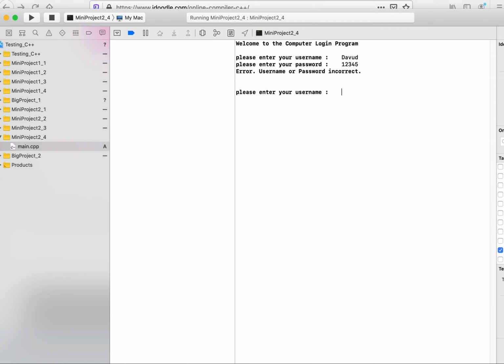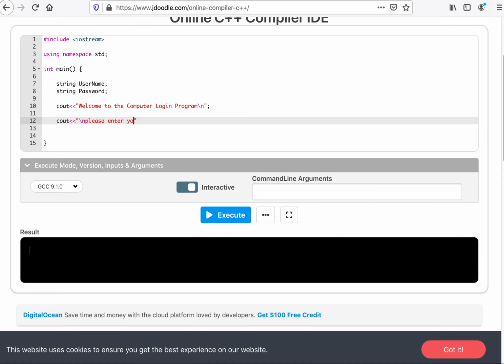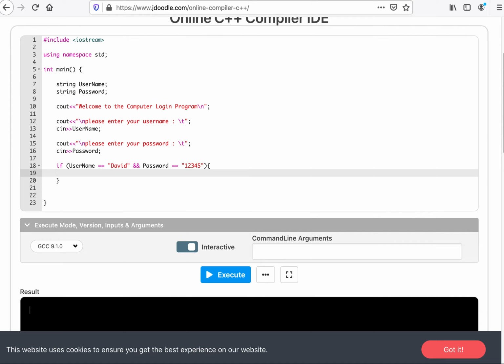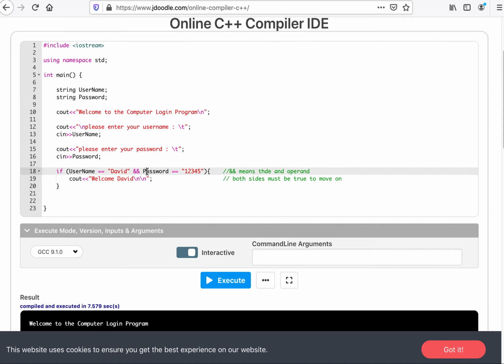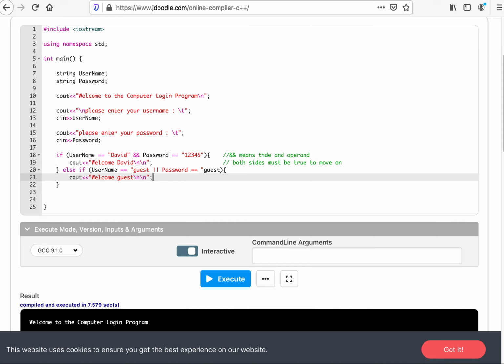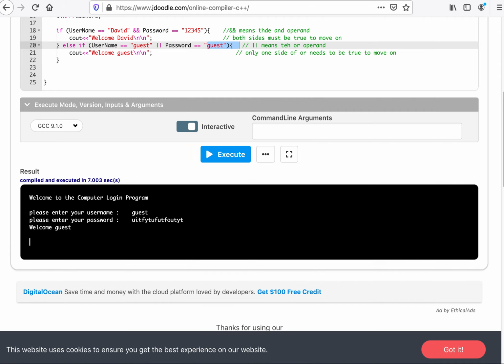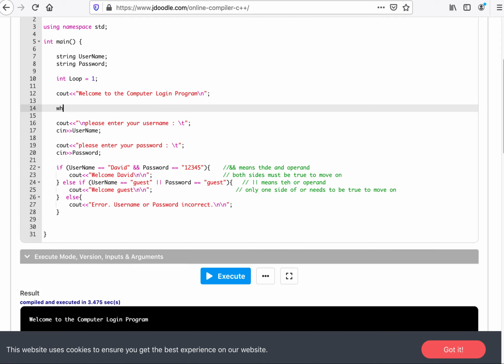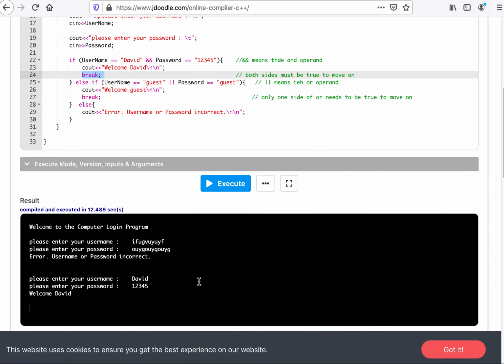CSC151 C++ Lecture 8